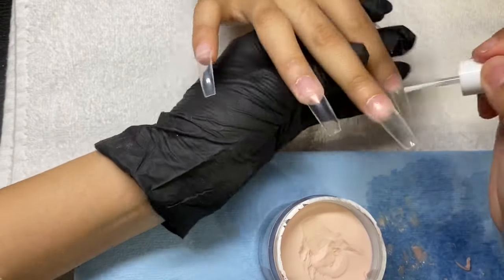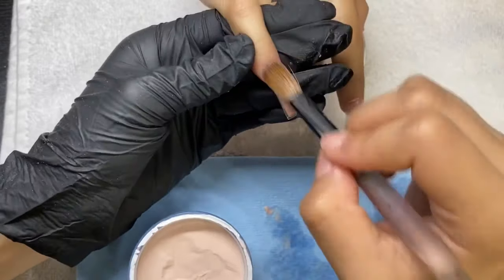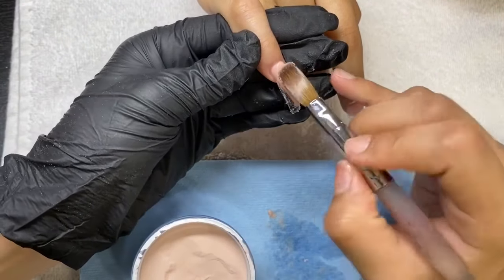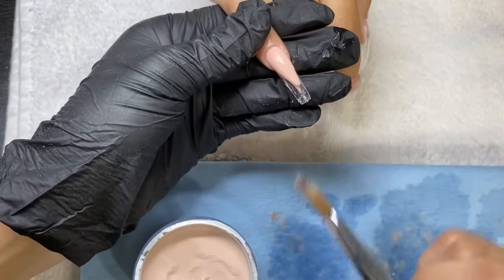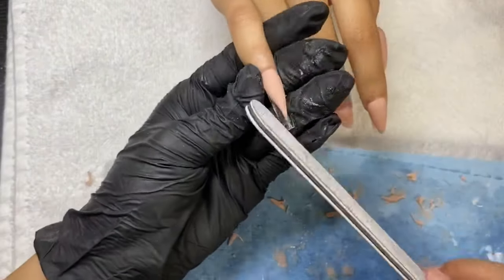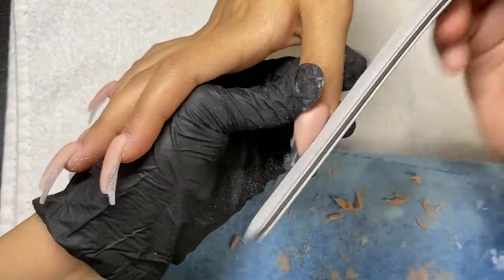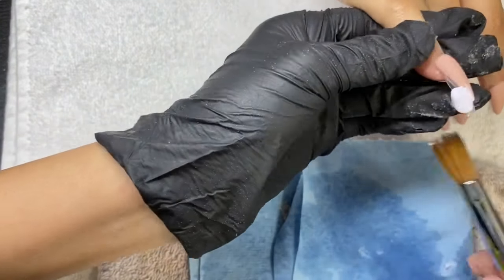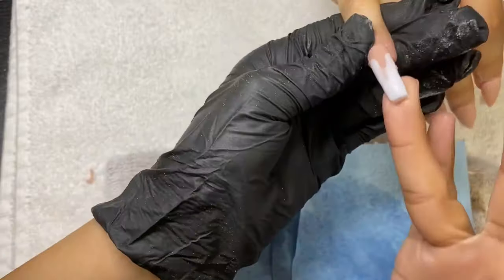How to : White V-Tip Nailz 💅🏼 | Jess’s Nailz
Hi guys , hope y’all enjoy my Tutorial with some tips !!!

Products Used |

Mia secret Monomer -Mia Secret Liquid Monomer Professional Acrylic System, 4 oz.

X-acto Knife - Xacto X3311 N0. 1 Precision Knife With 5 No. 11 Blades, #1 Knife

“Fine” Flattop bit - PANA 3/32" Shank Size Professional - Flat Top Large Barrel Gold Carbide Fine Grit - Nail Drill Bit for Dremel Machine

“Extra coarse” Flattop bit- PANA 3/32" Shank Size Professional - Flat Top Large Barrel Gold Carbide 2X Coarse Grit - Nail Drill Bit for Dremel Machine